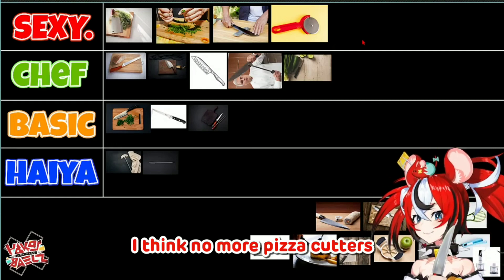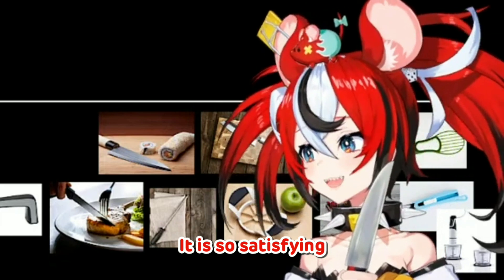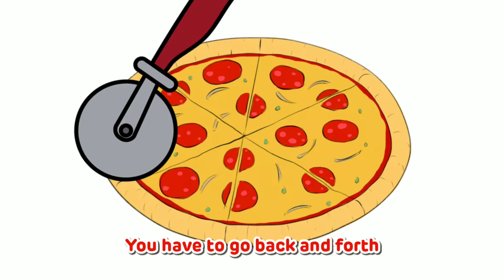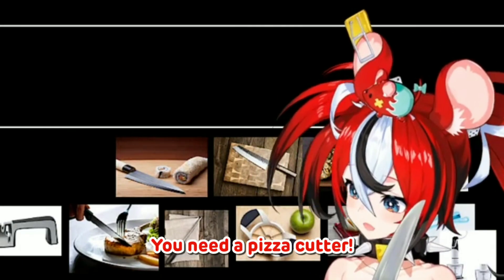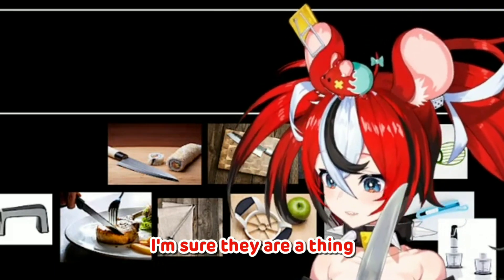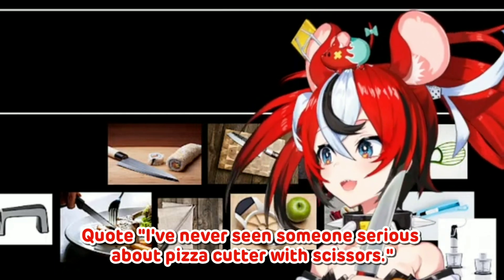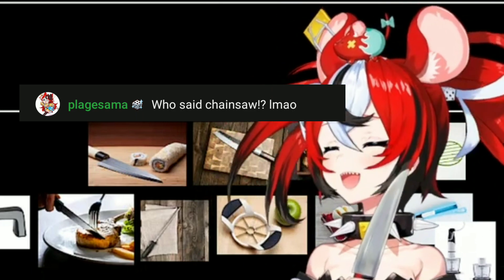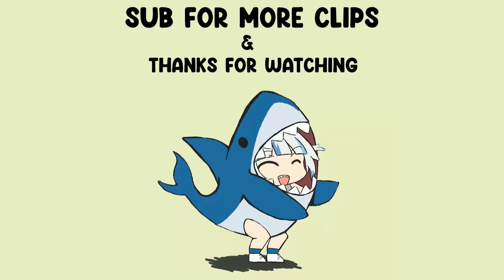BAE Wondering If The Chat Is Serious About Using Scissors To Cut Pizza【Hololive Clip / Eng Sub】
Thanks For Coming and Enjoy The Clip!

OUTRO:
➤ BGM Outro : フリーBGM「 かいいおお 当」 /クラウンジ